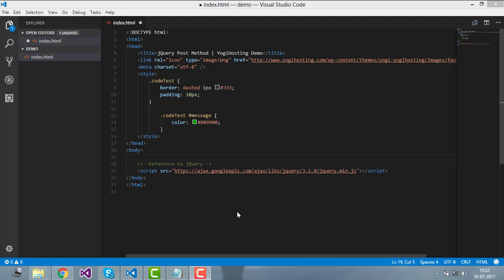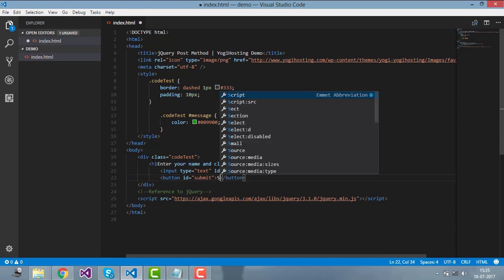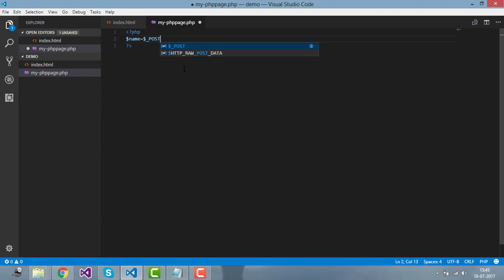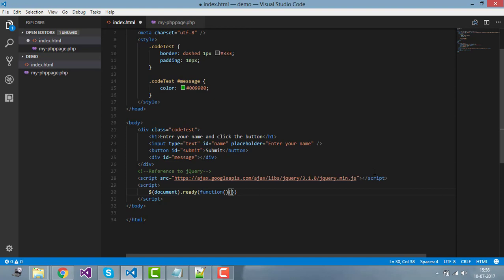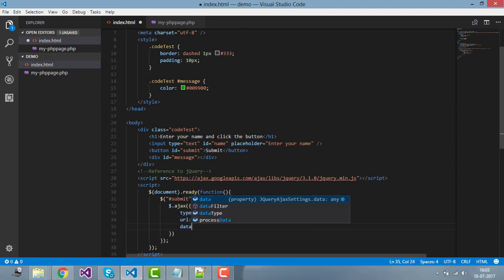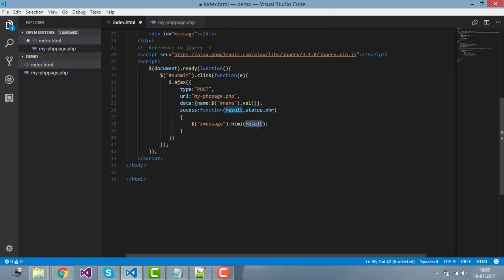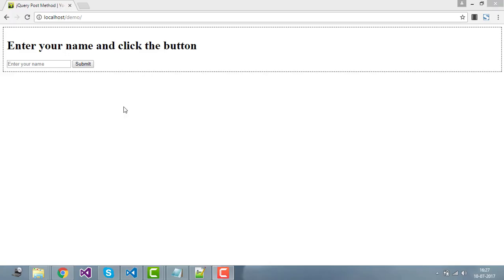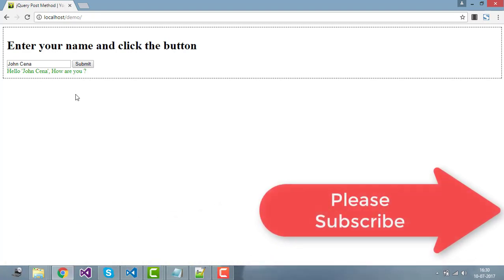How to use jQuery AJAX method to call a PHP page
To download the source code visit this jQuery AJAX tutorial